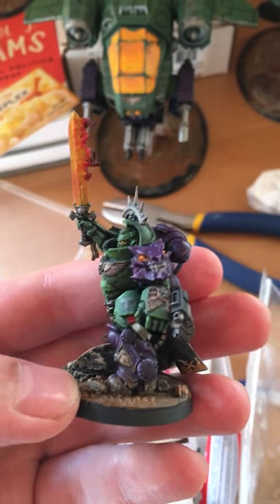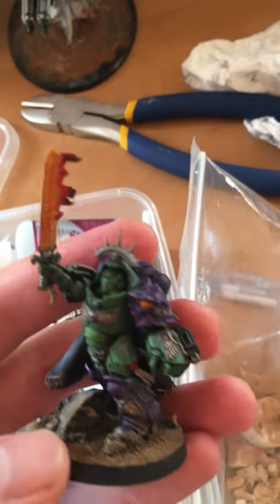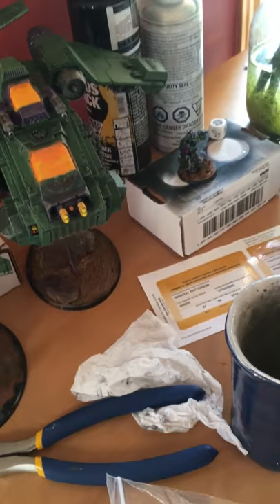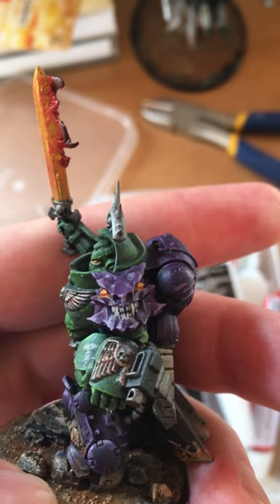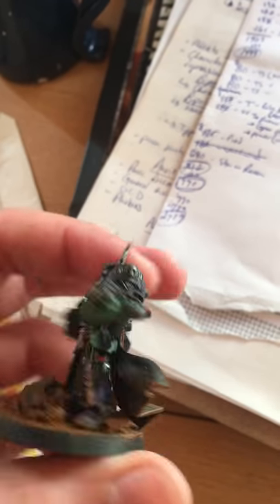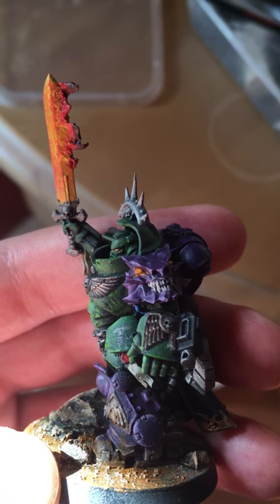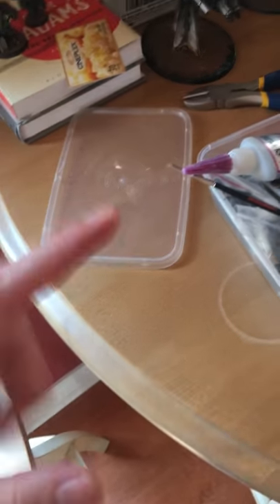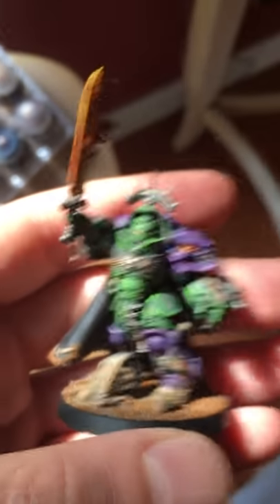Update - new primaris captain